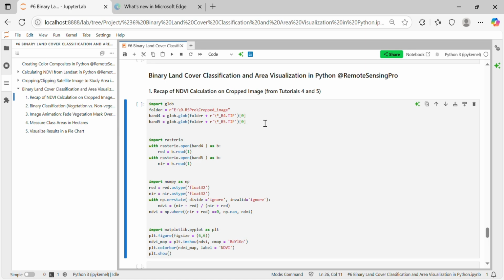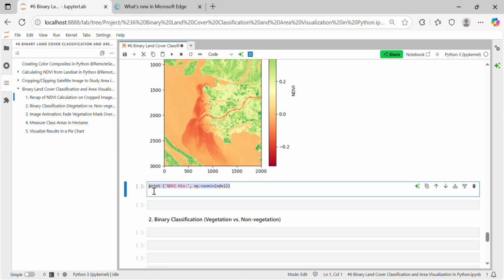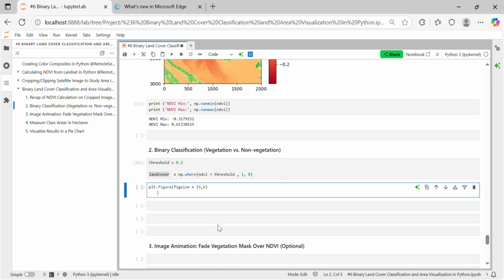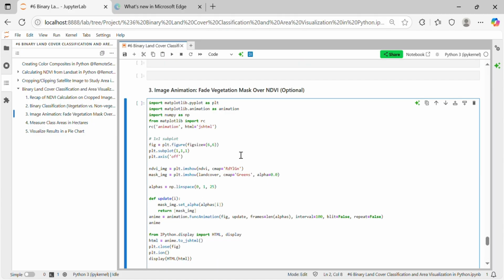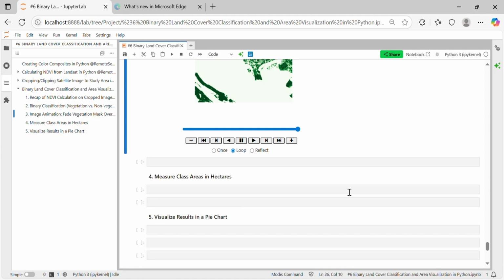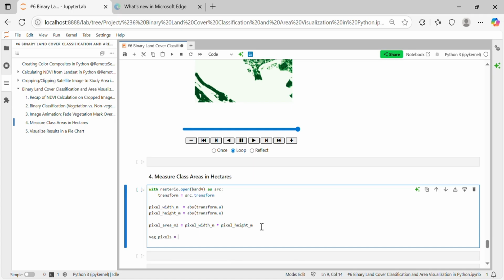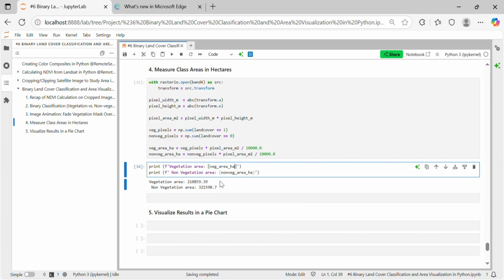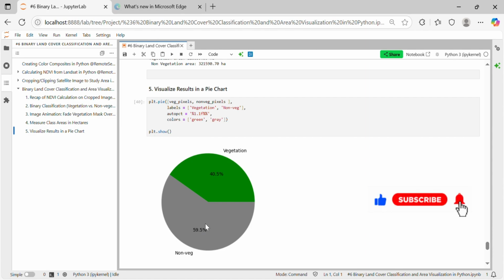6. Binary Landcover Classification (with Area Stats & Animation) | Remote Sensing & GIS in Python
Learn how to perform a binary landcover classification in Python using NDVI from satellite images.
In this remote sensing and GIS tutorial, we’ll start by quickly revisiting NDVI calculation (from Tutorial 4 and Tutorial 5) using cropped satellite imagery.
Then, you’ll see how to:
Threshold NDVI into vegetation vs. non-vegetation
Create a smooth mask-reveal animation of your classification
Calculate vegetation and non-vegetation areas in hectares
Visualize the results in a pie chart

This is perfect for beginners  in remote sensing, GIS, and Python who want to learn practical, hands-on workflows they can apply to satellite image analysis.